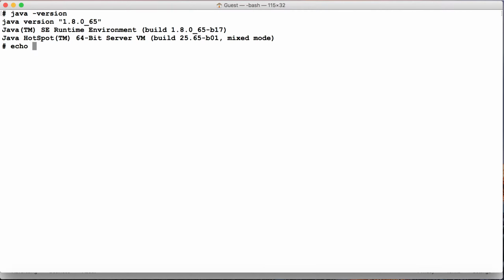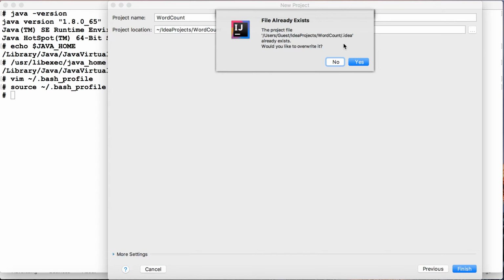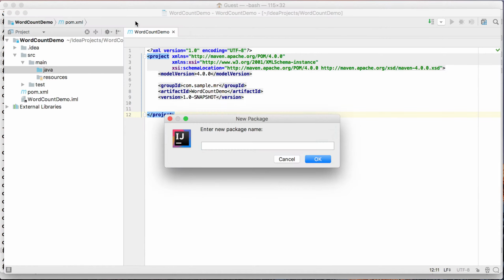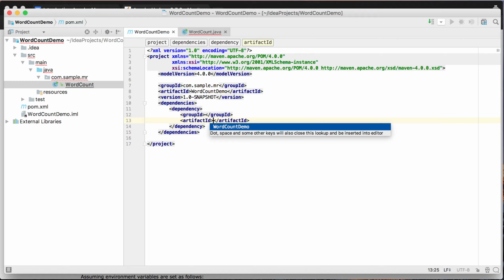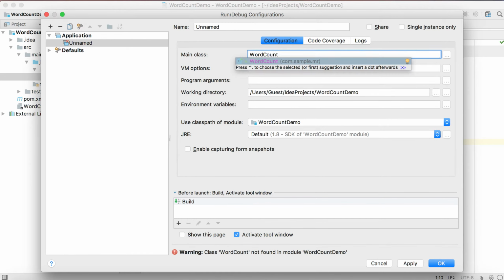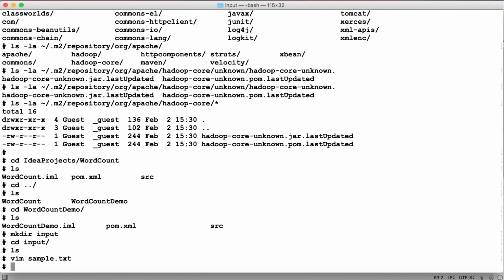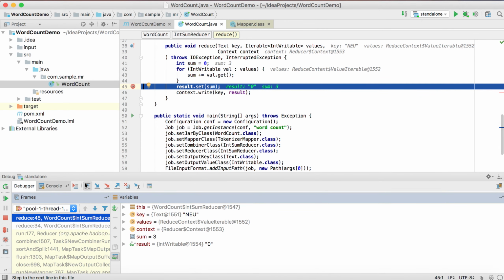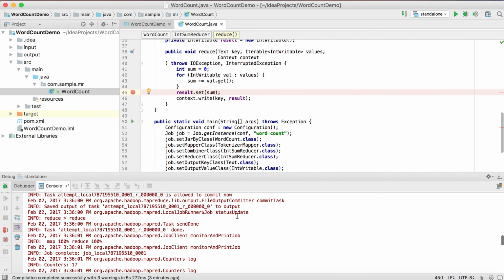Debugging Map reduce program using IntelliJ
Some of you were confused if my IntelliJ had any external jars included or if I had apache hadoop installed on my machine:

# I have not installed Apache hadoop on this machine
# I have not added any external jars manually to IntelliJ
# Maven takes care of downloading the jars which are dependency and loads it when required

Macbook Courtesy: Prajwal Shravanabelagola